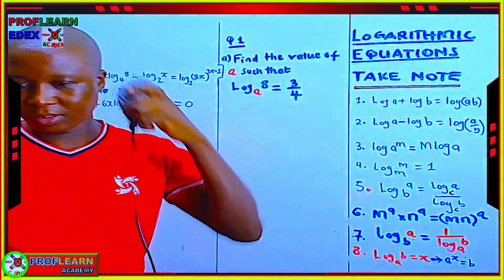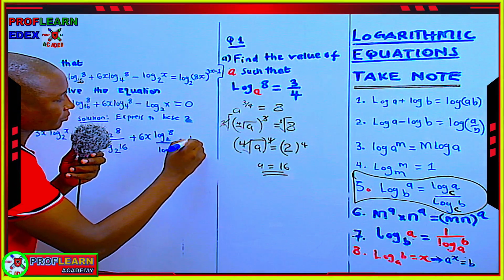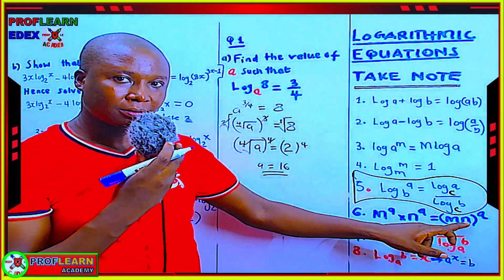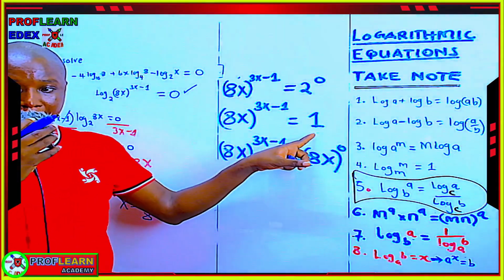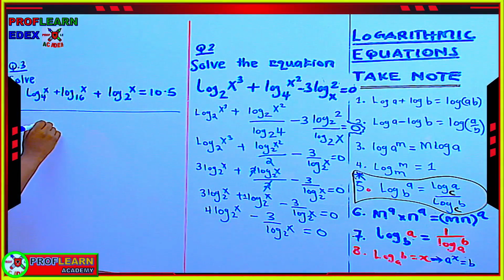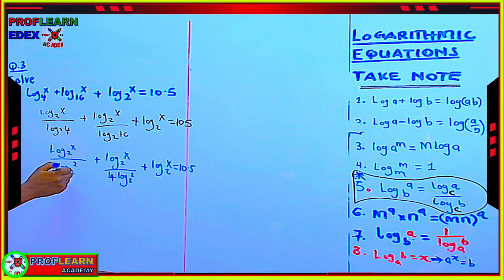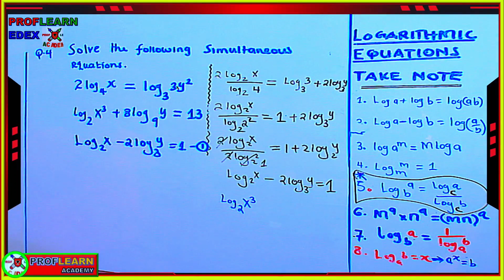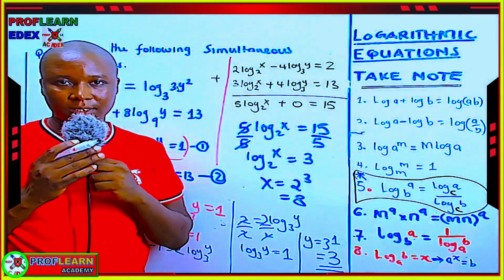SOLVING LOGARITHMIC EQUATIONS IGCSE FURTHER PURE MATH